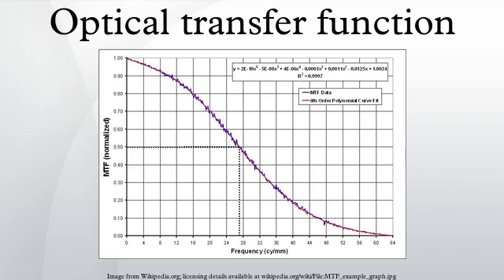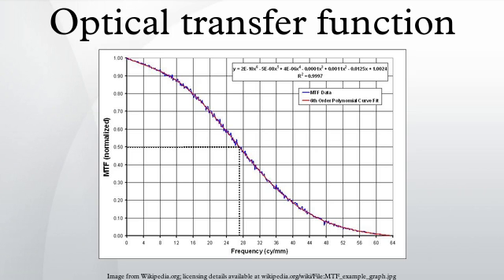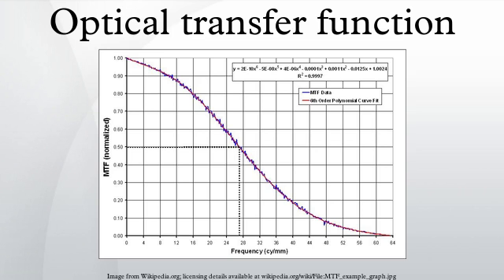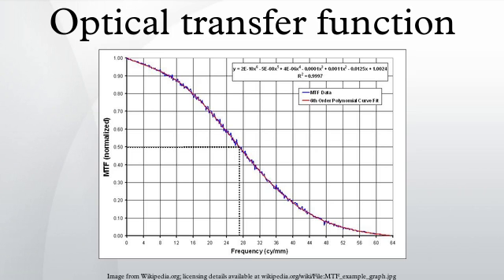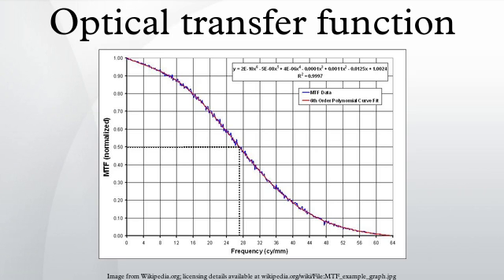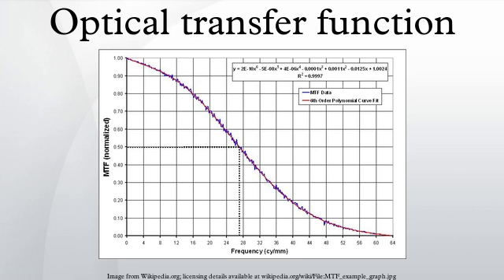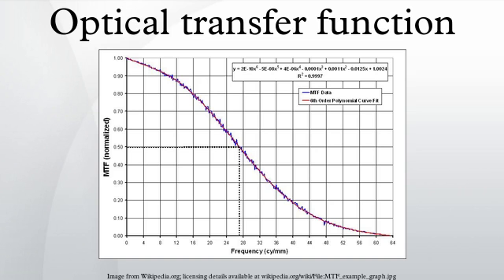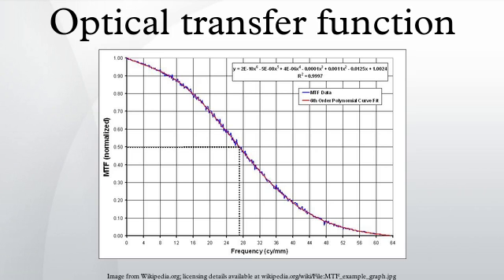Optical transfer function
The optical transfer function is a complex transfer function where the modulus of the function describe the modulation transfer and the argument of the function describe the phase transfer in an optical system, such as a camera, microscope, human eye, or projector, as a function of spatial frequency. It is used by optical engineers and scientists to describe how the optics project light from the object or scene onto a photographic film, detector array, retina, screen or simply the next item in the transmission chain. The function specifies the translation and contrast reduction of a periodic sine pattern after passing through the lens system, as a function of its periodicity and orientation. Formally, the optical transfer function is defined as the Fourier transform of the point spread function, or impulse response of the optics, i.e. the image of a point source. When this image does not change shape upon lateral translation of the point source, the optical transfer function can be used to study the projection of arbitrary objects or scenes onto the detector or film. While figures of merit such as contrast, sensitivity, and resolution give an intuitive indication of performance, the optical transfer function provides a comprehensive and well-defined characterization of optical systems.